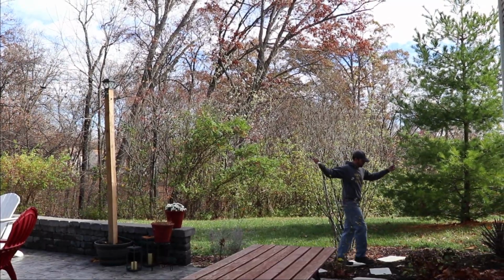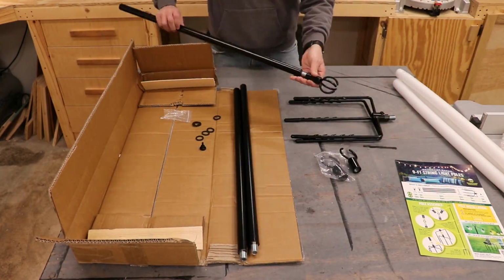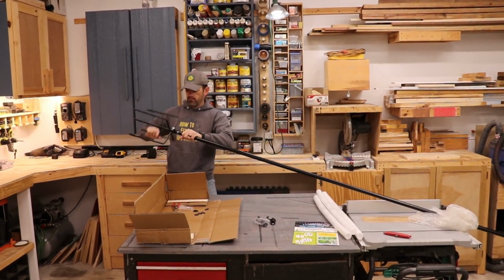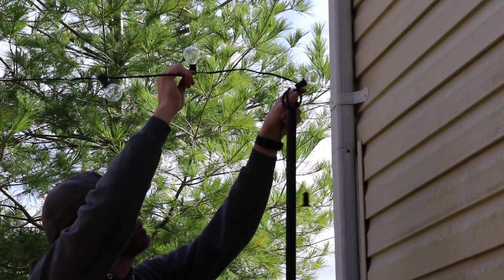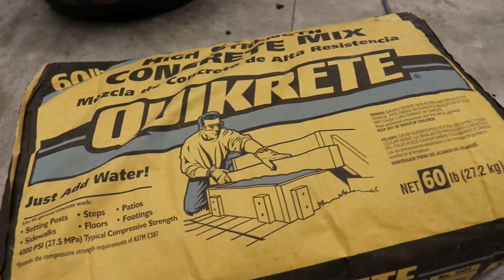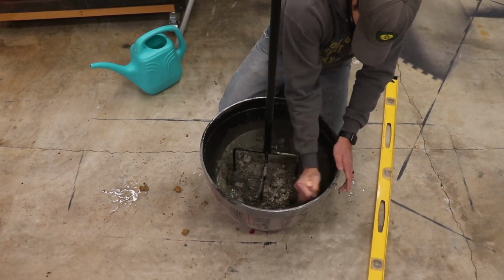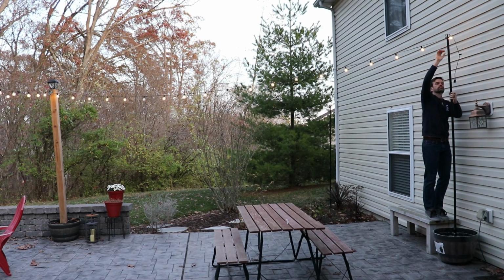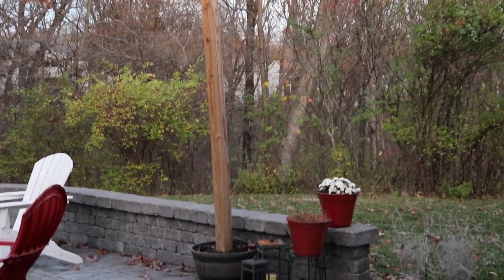How To Hang String Lights in your Yard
Backyard Therapies sent me some poles for hanging string lights and I used them to extend the lights that I have in my backyard around my patio.  These sting light poles are easy to assemble and easy to install into the ground.  They are attractive and durable.

String Light Poles
Plastic Whiskey Barrel
LED String Lights
BNLink smart plug